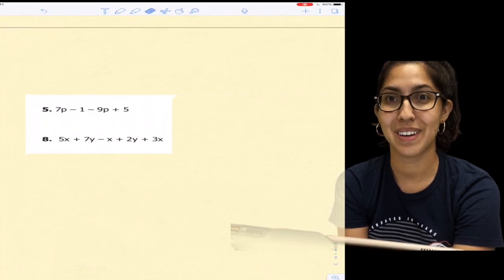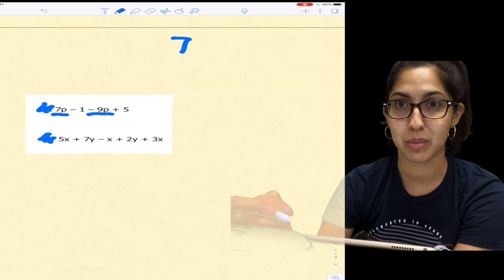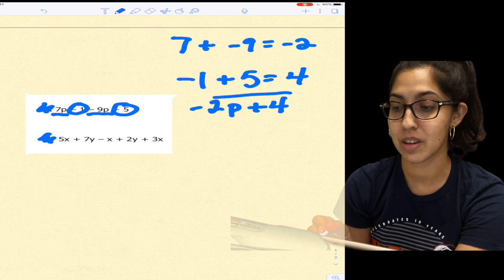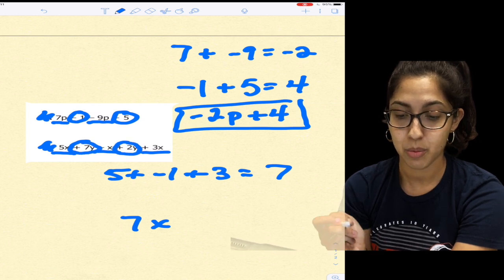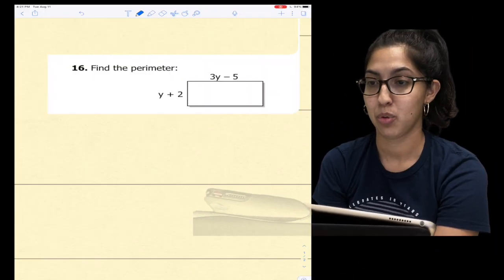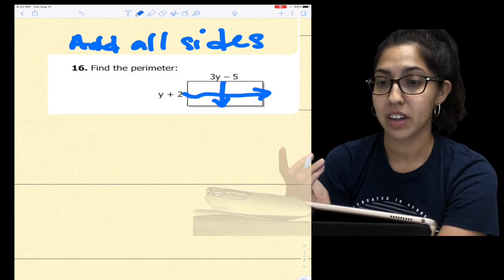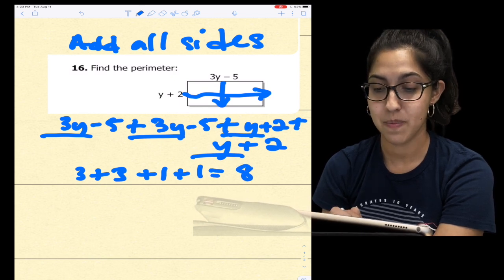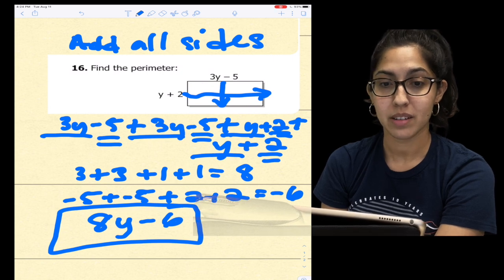Combining like terms guided practice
This video is about Combining like terms guided practice